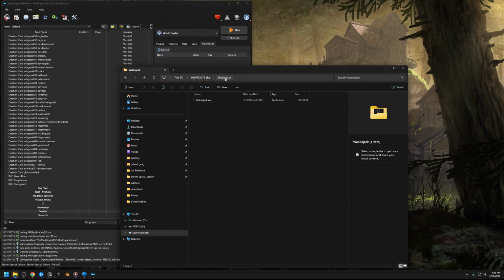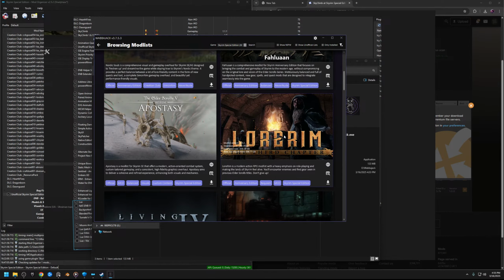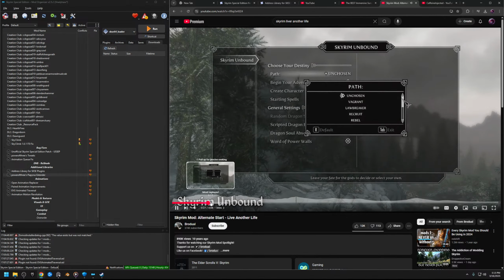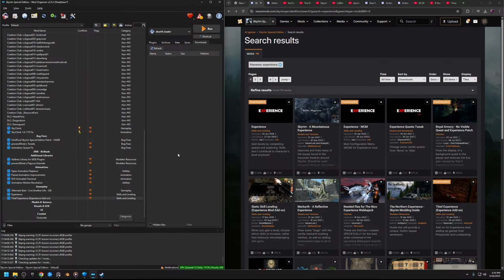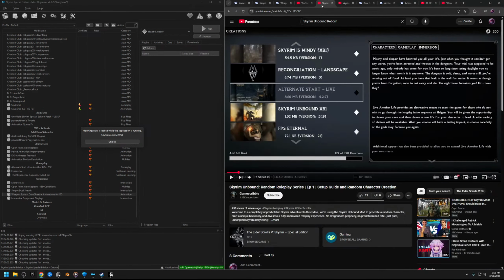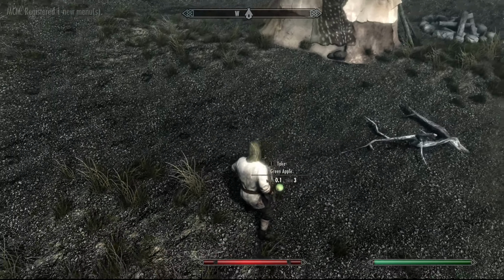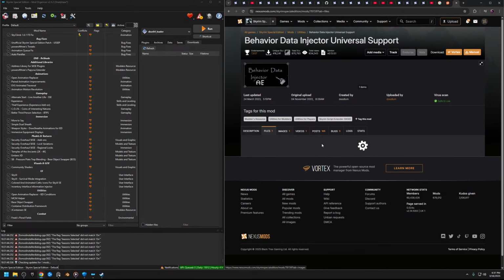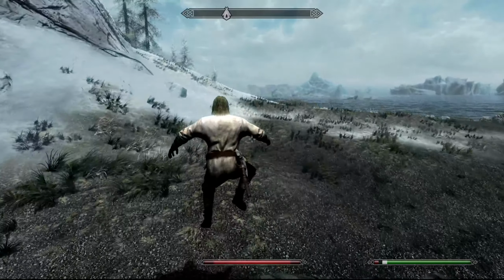Setting up a new SKYRIM install